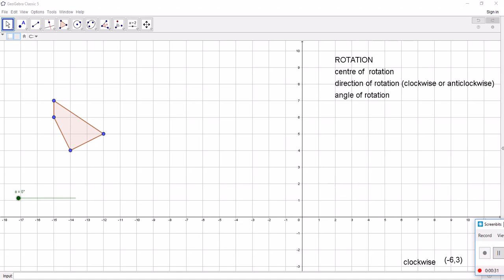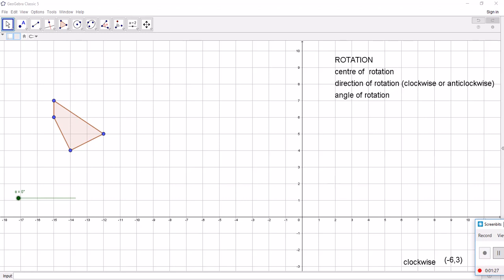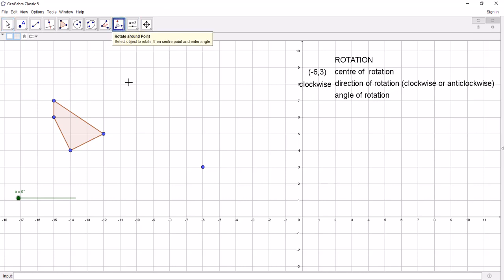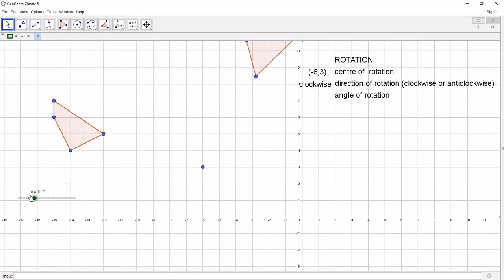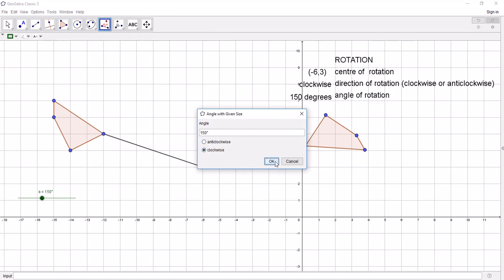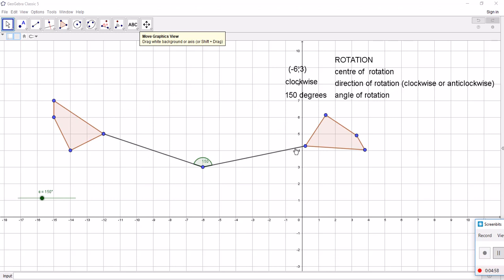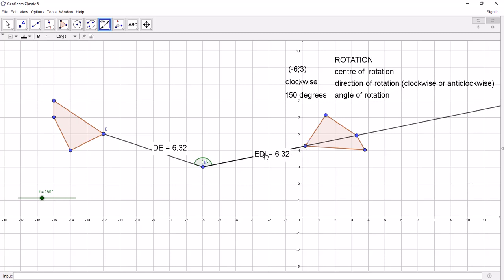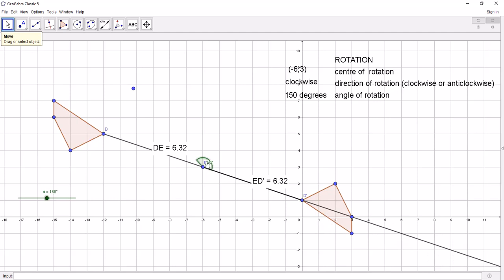Introduction to Rotation